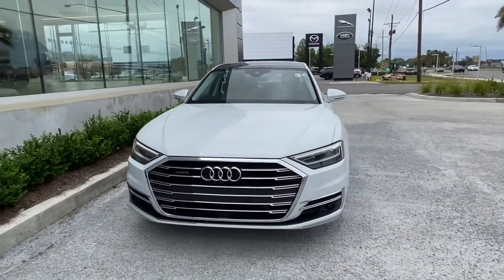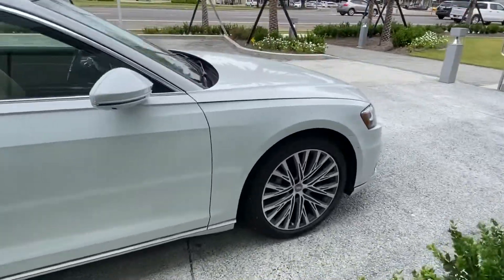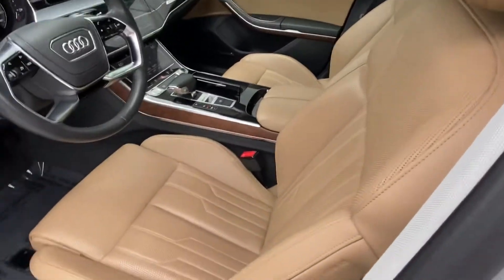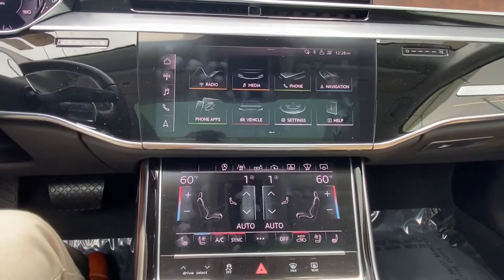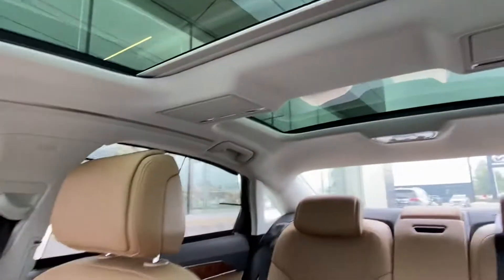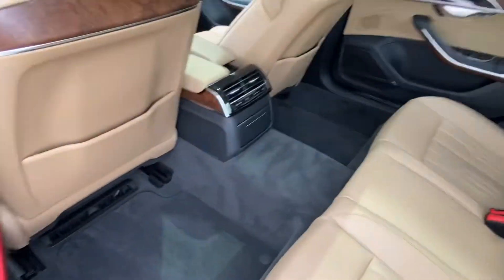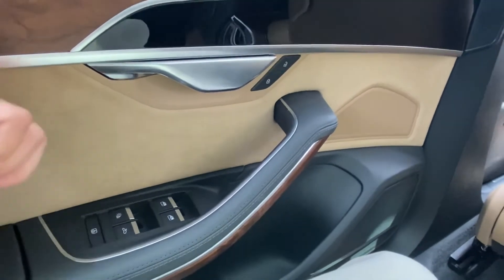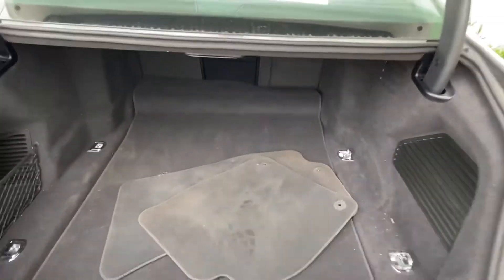2019 Audi A8L Executive - Stock# B1135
EXTERIOR:
Glacier White Metallic
DRIVETRAIN:
All Wheel Drive
INTERIOR:
Saiga Beige
TRANSMISSION:
8 Spd Automatic
ENGINE:
3.0 TFSI 6 Cylinder
FUEL EFFICIENCY:
19 CITY / 27 HWY
MILEAGE:
28,175
PRICE:
$66,990